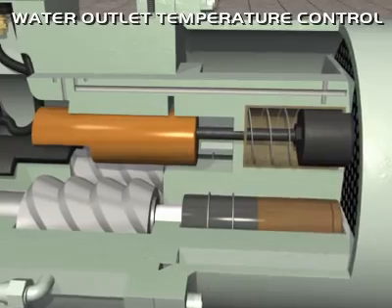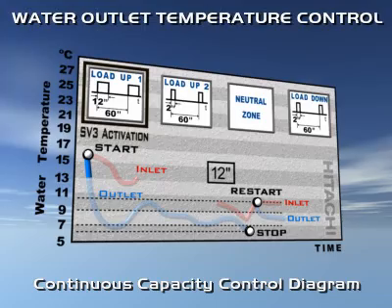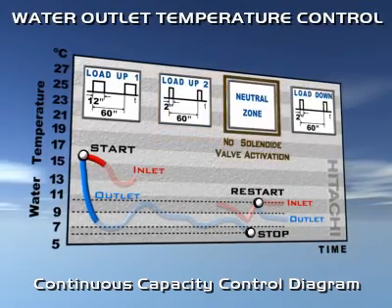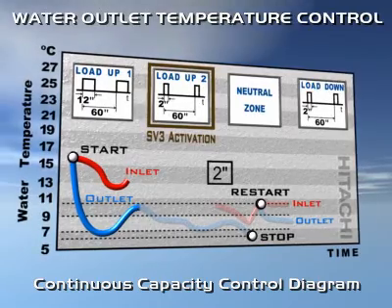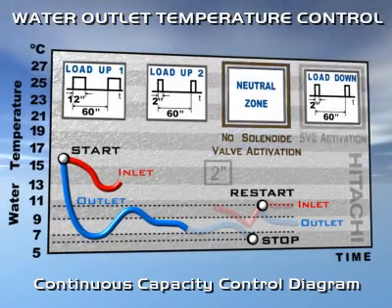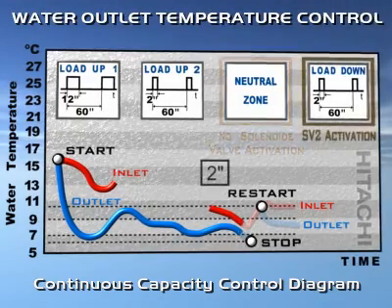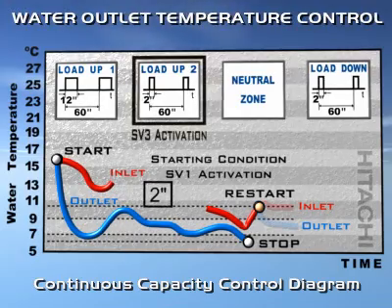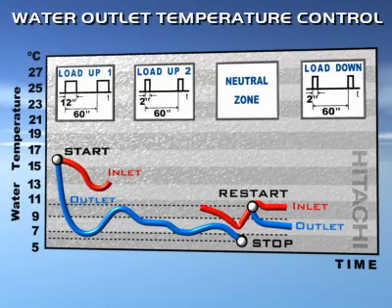hvac - chiller - water outlet temperature control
water outlet temperature control